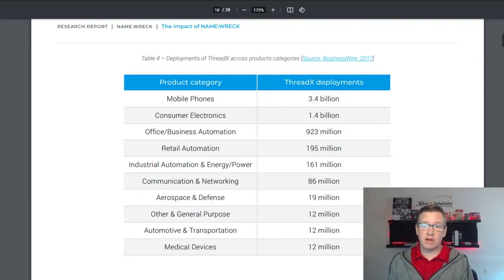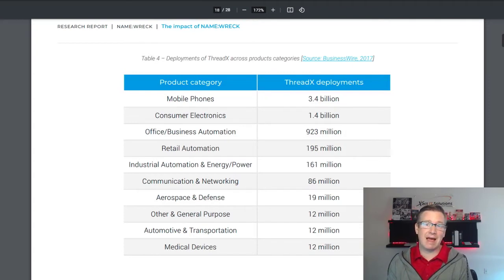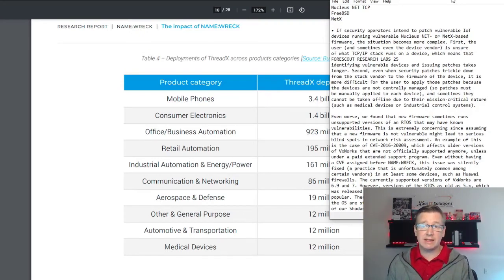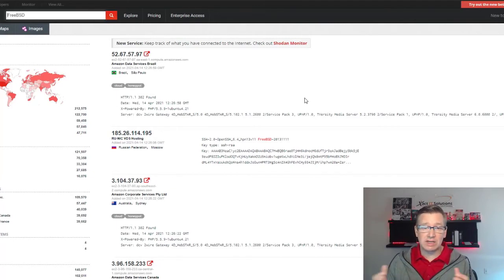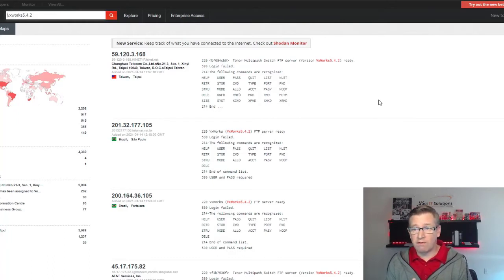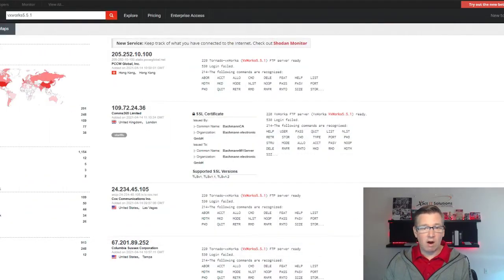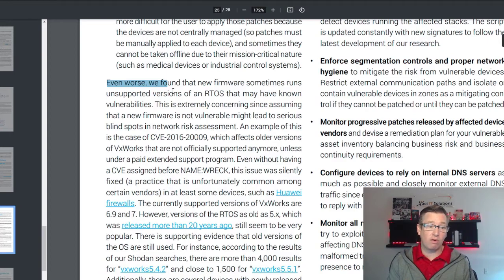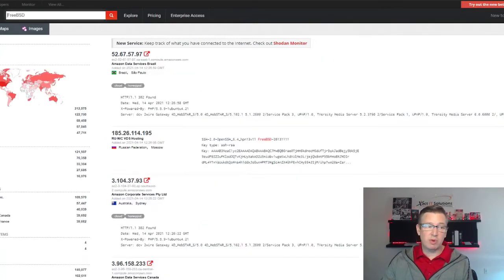NAME:WRECK - Could Millions of IoT Devices Be Hacked Soon?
Security Researchers over at Forescout have released a stunning report (dubbed Name Wreck) that details a slew of vulnerabilities they discovered. The bigger problem is the sheer number of devices that could potentially have these vulnerabilities.

Find out why this critical discovery these cybersecurity researchers found such a big deal, which could be affected, and why I.T. professionals and business executives need to be aware and start preparing to mitigate this threat. We're talking multiple millions of devices here, folks. The fallout from this is going to be big.

Check us out on social media and our Web site!